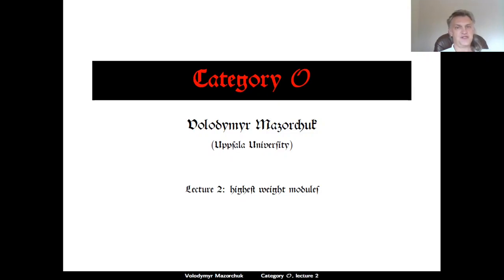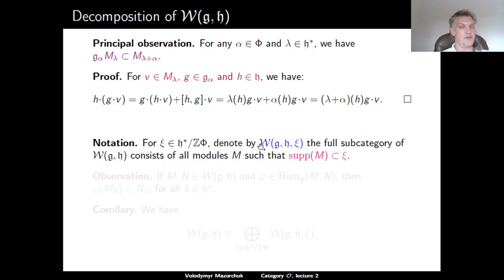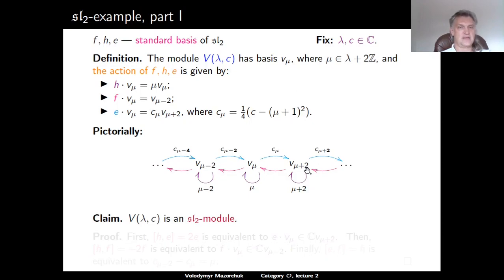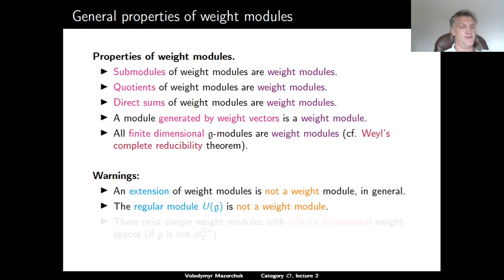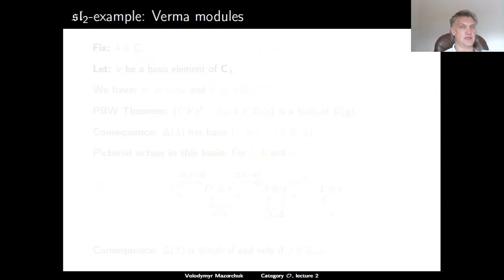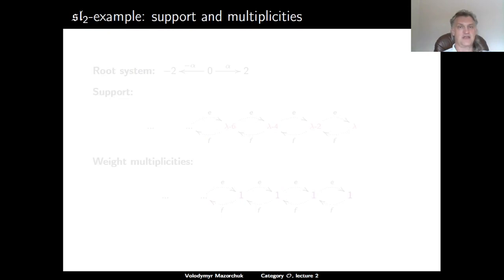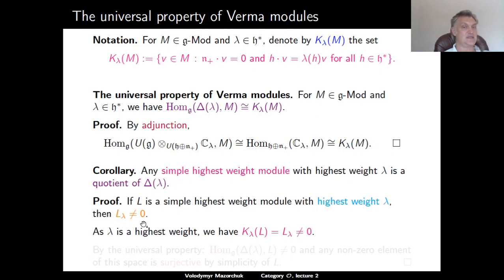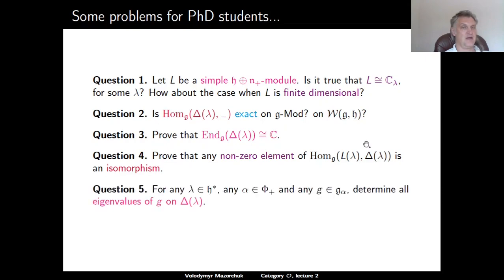Category O. Lecture 2: highest weight modules (by Walter Mazorchuk)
Category O
Lecture 2: highest weight modules